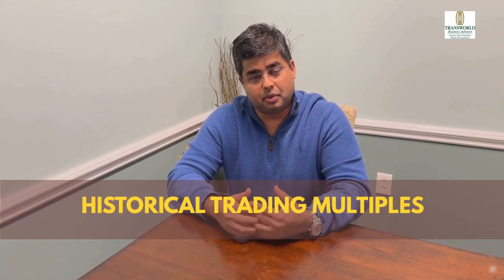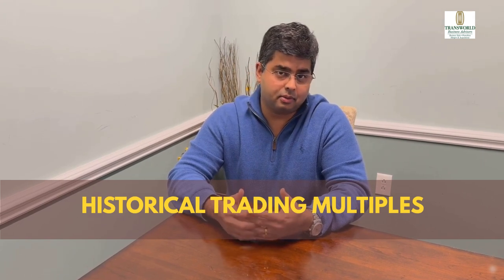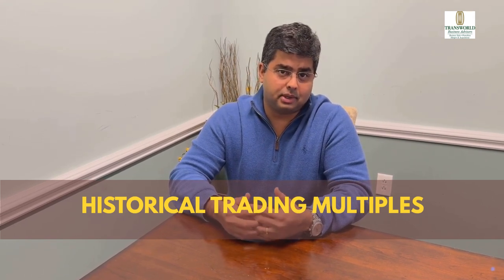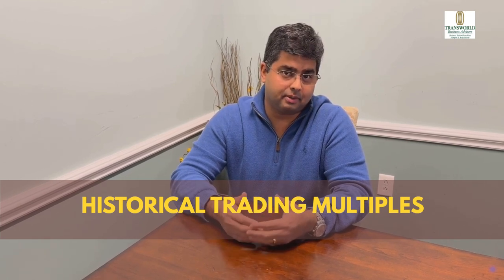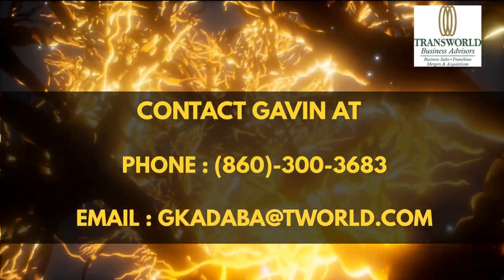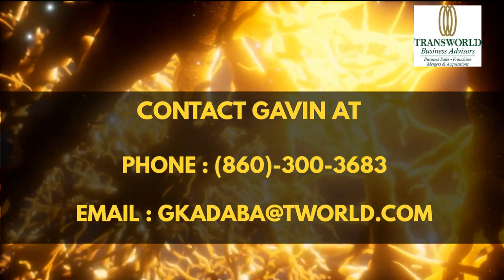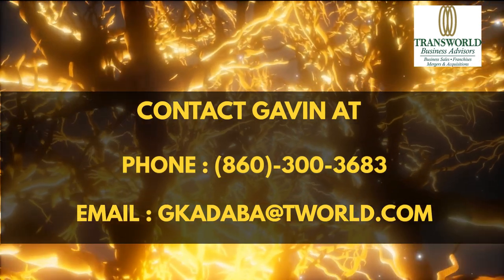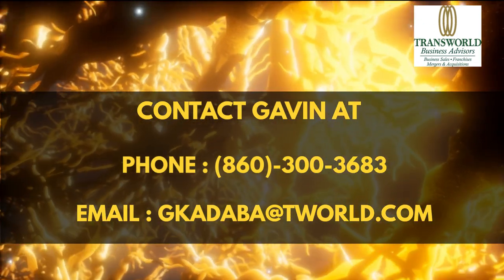Unlocking the Secrets of EBITDA Exit Multiples in LBO Model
📈🔍 Unlocking the Secrets of EBITDA Exit Multiples in LBO Models! 💼💡

Calculating EBITDA exit multiples in a Leveraged Buyout (LBO) model is crucial for making informed investment decisions. Here's how to do it:

1. **Historical Trading Multiples**: Analyze the historical range of multiples the company has traded at. This provides valuable insights into market sentiment and valuation trends.

2. **ROIC and Growth Analysis**: Examine how the Return on Invested Capital (ROIC) and growth rates have evolved throughout the holding period. Changes in these metrics can impact exit multiples.

3. **Baseline Scenario**: Start with the baseline purchase multiple assumption. This serves as a reference point.

By incorporating these strategies, you can navigate the complexities of EBITDA exit multiples and enhance the accuracy of your LBO model. 🚀

What other techniques have you found effective in LBO modeling? Let's share our expertise! 💬📊

🙌: I'm Gavin. Over the years, I've spearheaded multiple ventures and have deep roots in finance. My passion? Guiding business aficionados like you in assessing and selling their enterprises, be it on the purchasing end or the selling front.

Diving into my journey, I've launched startups and acquired several smaller businesses in the last 8 years. Curious about more?